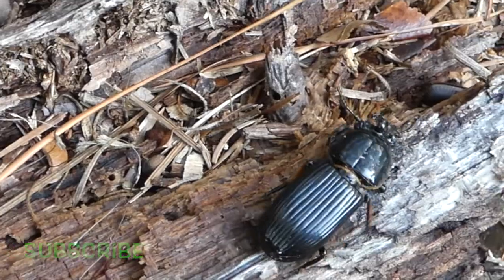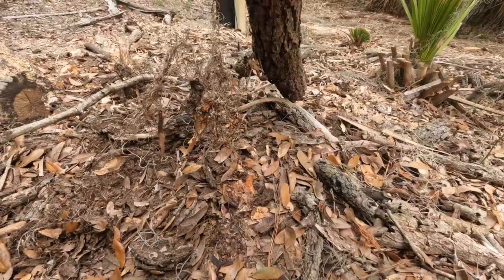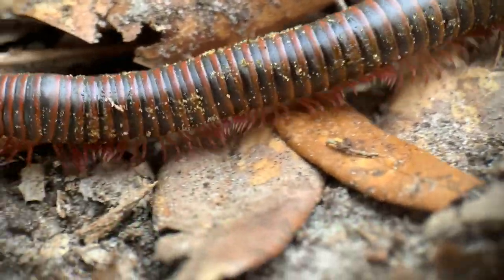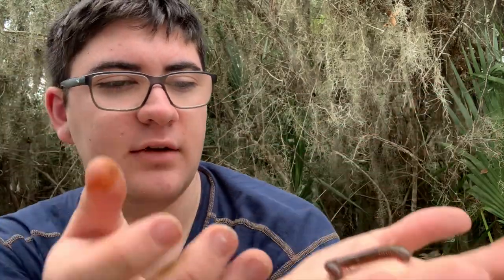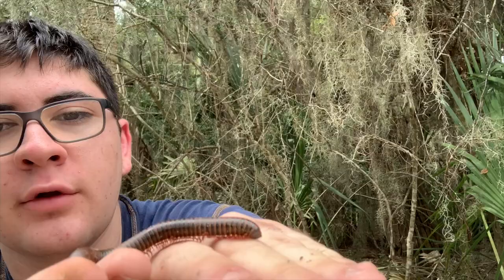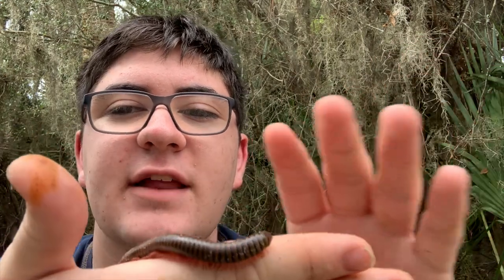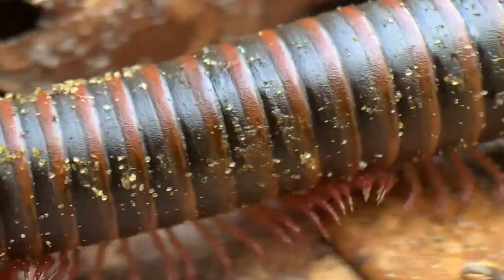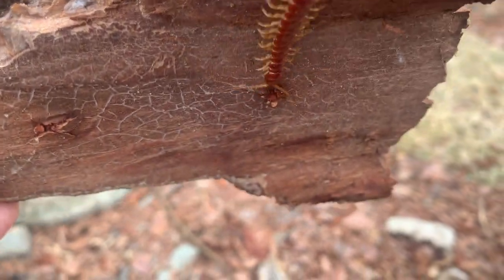I Let North America's LARGEST MILLIPEDE crawl on MY HAND!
I'm on the hunt for the largest millipede in North America. Besides being large, these guys are also toxic, so I need to be careful!